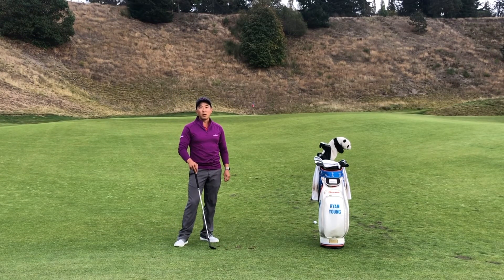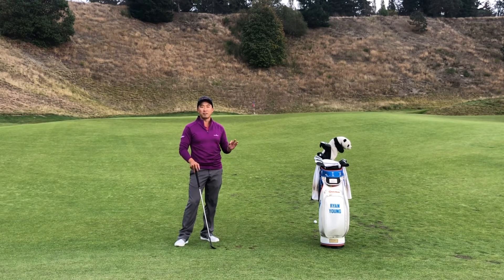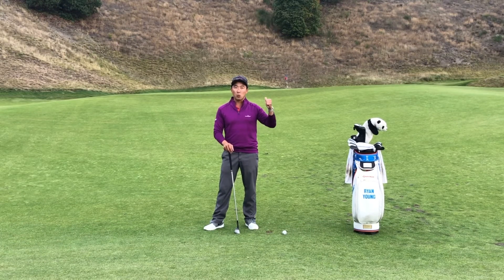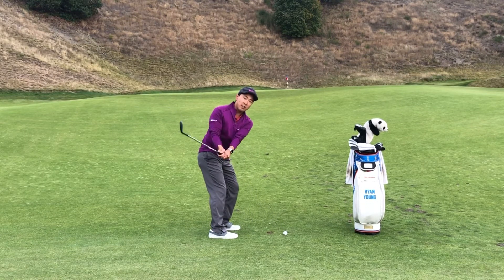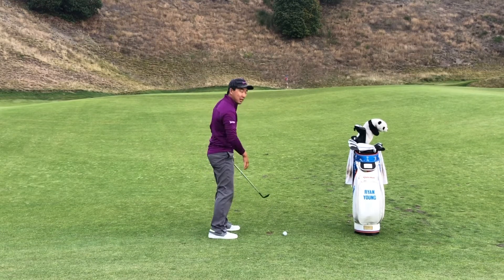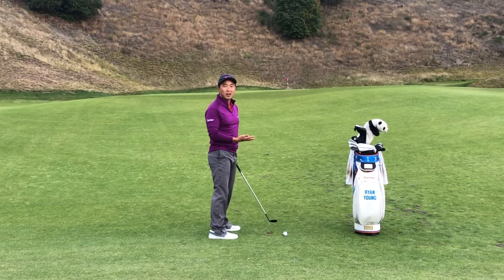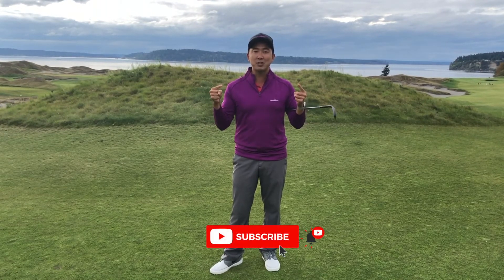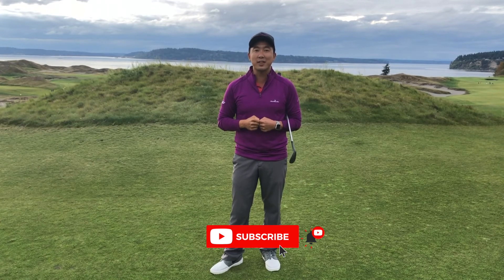Never Pitch Short Again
Pro-Tip Tuesday: 10.20.20 - Ryan Young teaches Academy students how to ensure they pitch on top of elevated green complexes. Filmed on Hole #7, "Humpback," at Chambers Bay.